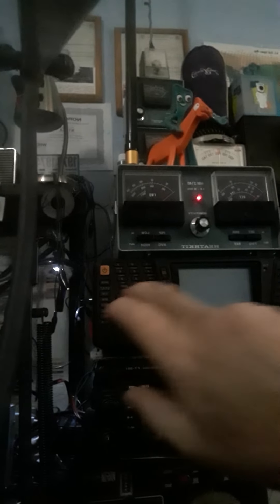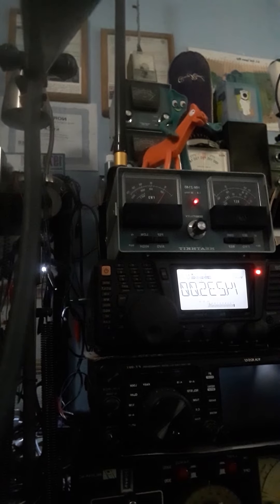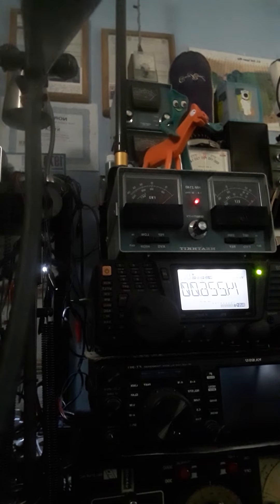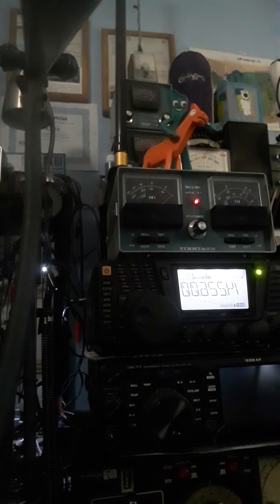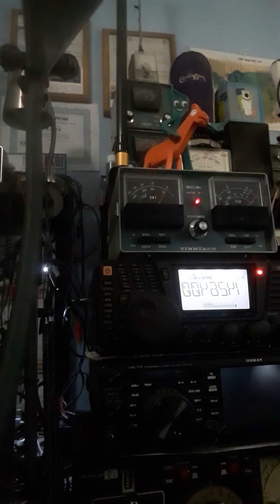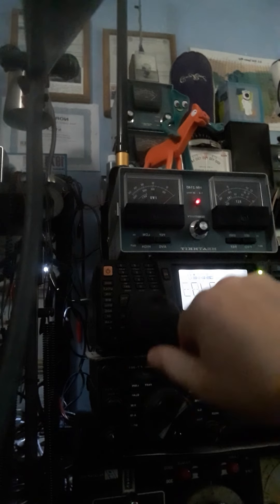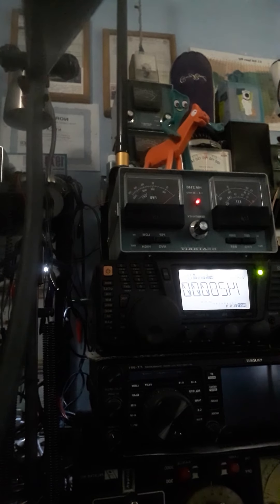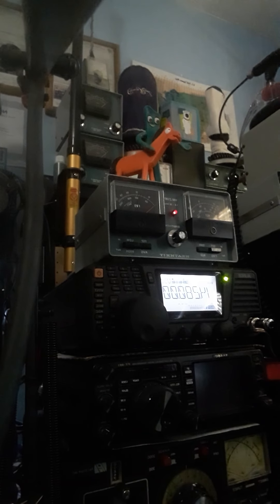HAMRADIO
REVIEW DX-R8T